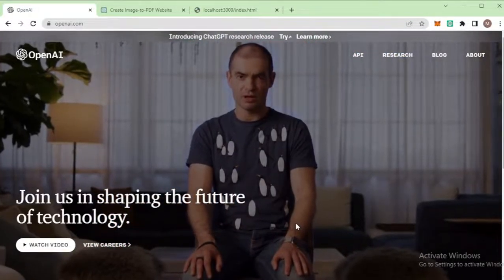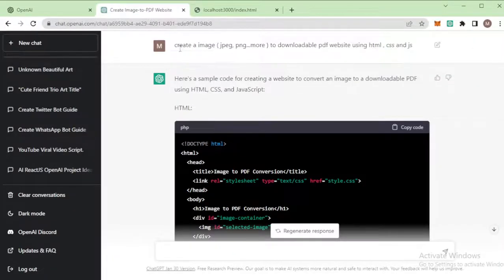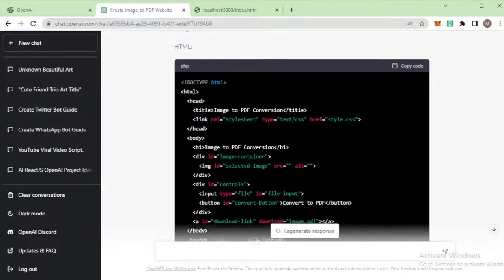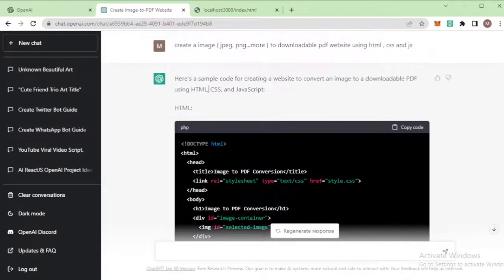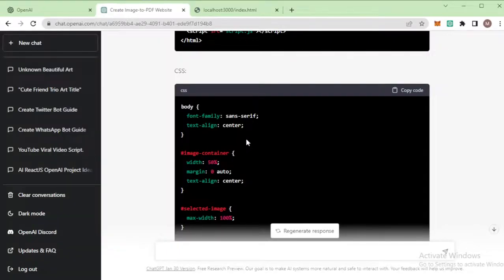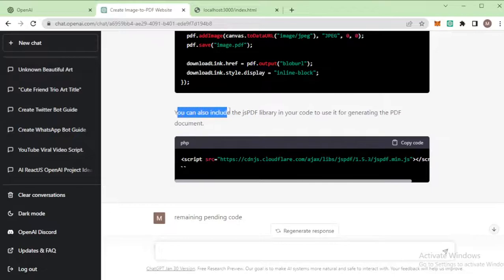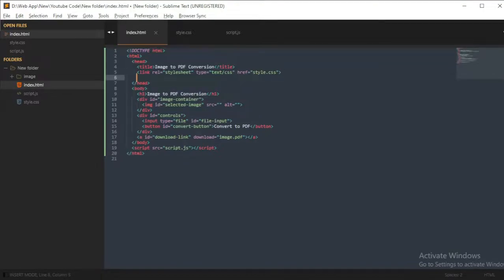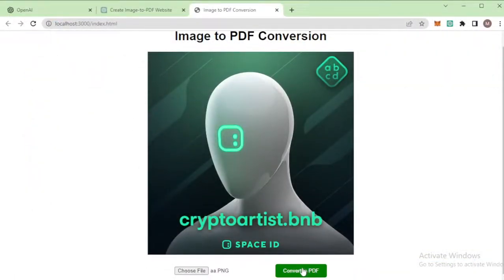Build Your Own PDF Converter Website with ChatGPT | Step-by-Step Tutorial ! ChatGPT Tutorials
"Are you looking to create a PDF converter website that utilizes the latest in artificial intelligence technology? Look no further than ChatGPT! In this step-by-step tutorial, we'll guide you through the process of building a website that converts documents to PDFs using ChatGPT's powerful language processing capabilities. Whether you're a seasoned developer or just starting out, our tutorial is designed to be easy to follow and accessible to everyone. Follow along and learn how to harness the power of ChatGPT to create your own PDF converter website today!"